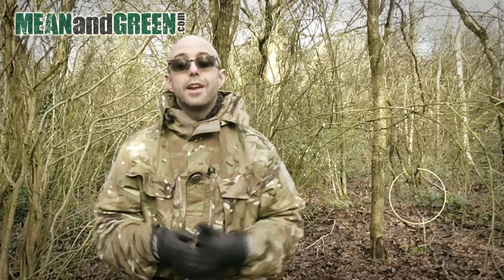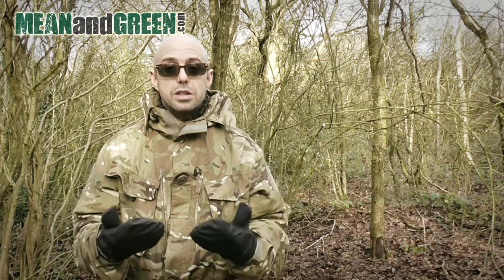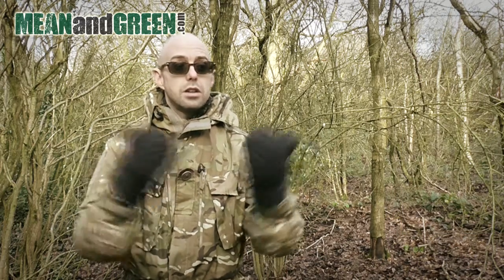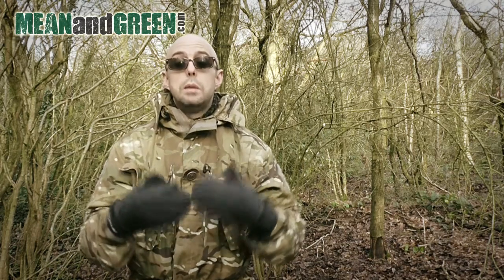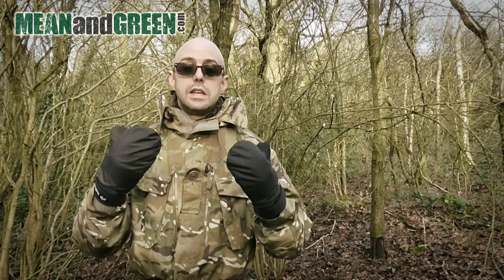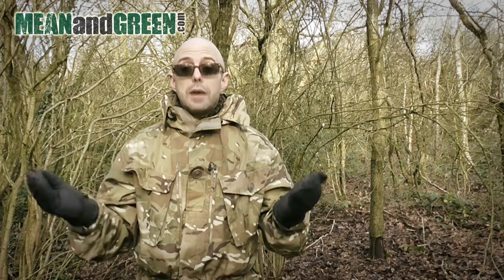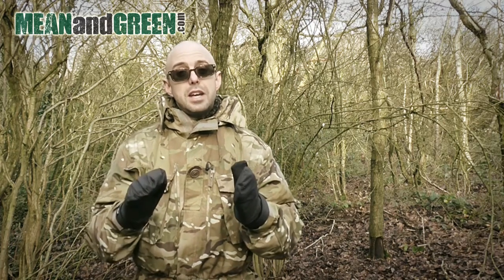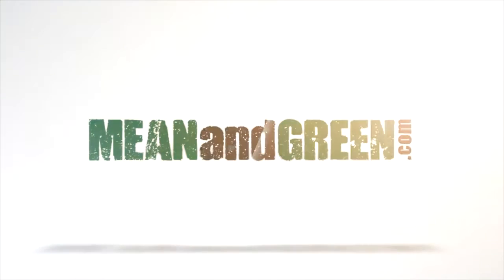Buffalo Cold Weather Mitts Product Review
With all the quality you would expect from the British company Buffalo, these cold weather mitts will keep your hands warm and snug. Ideal for wearing on long winter walks or for clearing the snow off your car windscreen.

Classic Pertex® shell
AquaTherm pile lining
Windproof to 50mph
Water repellent
Quick drying
Velcro wrist adjuster
Approx sizes (measured around knuckles):
Medium = 20cm
Large = 23cm
XL = 25cm